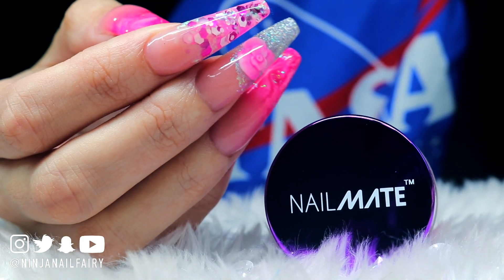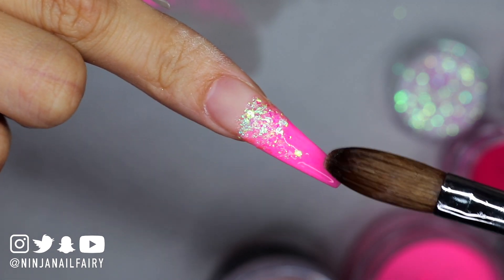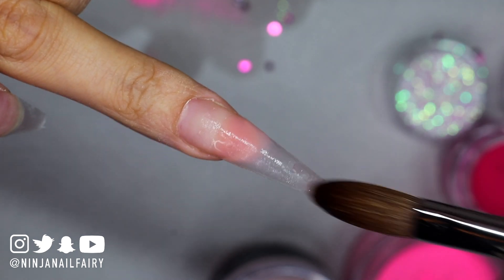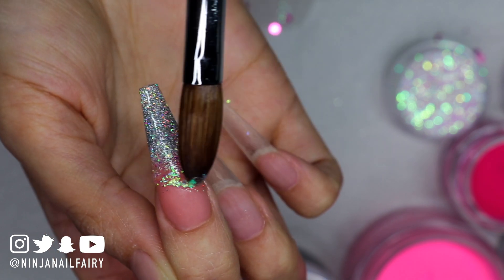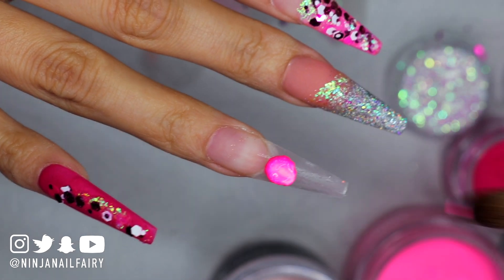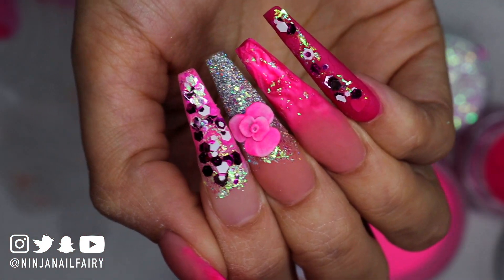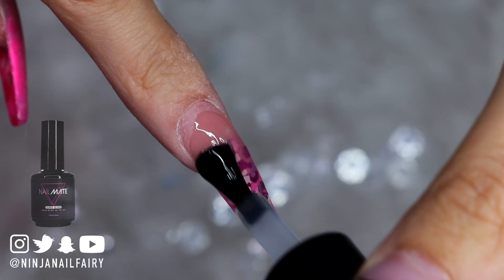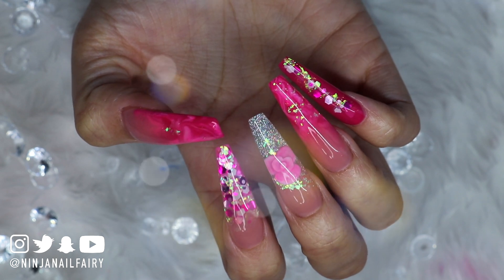PINK ACRYLIC NAIL DESIGNS - RE DESIGN *INFILL*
I had my last set on for 3 weeks and it was time for an infill and re design. Come along with me as I change my nails and freshen them up 💕

Products used are all available from my website Glitter Planet 😊 I appreciate every singe one of you who supports my brand and loves the products we bring 💜 Thankyou 😘